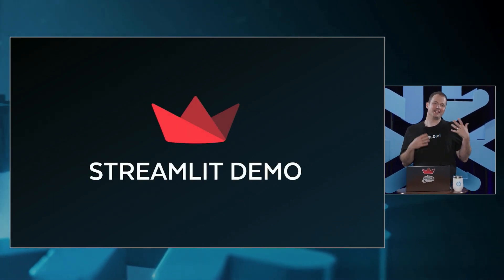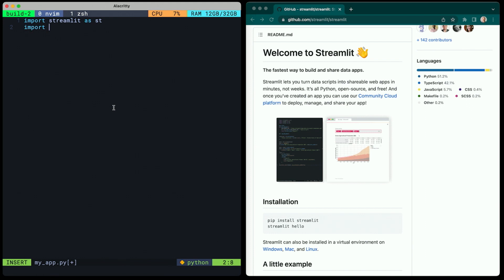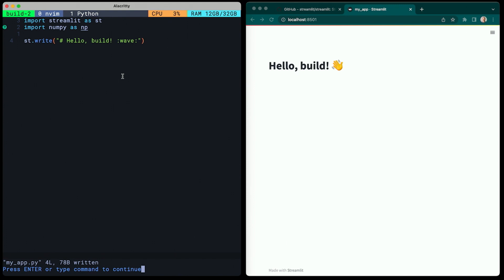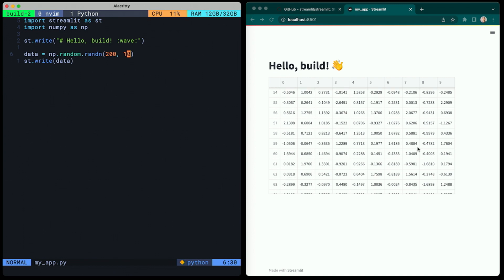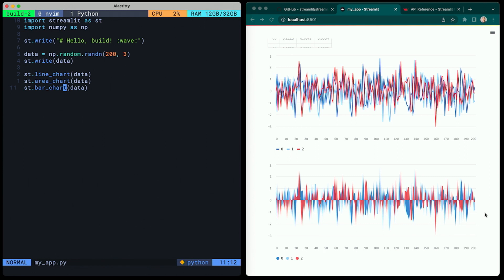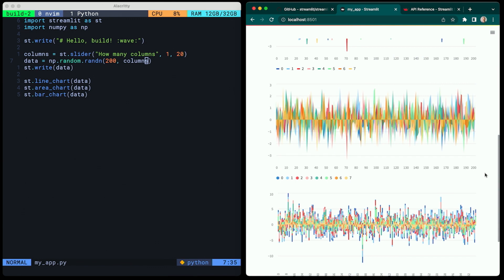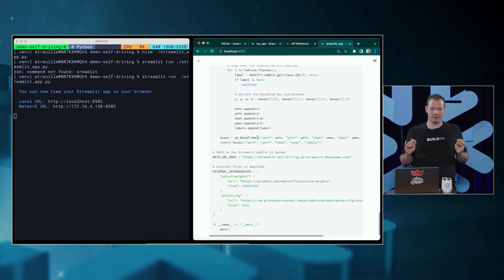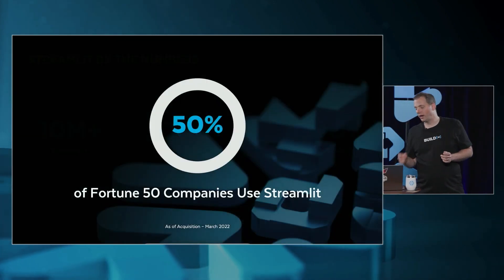The Builders’ Data Cloud: Tapping into the Power of Streamlit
Builders need technologies that can keep up with demands to move fast and iterate faster. There's no time for rigid, complex architecture that throws off your productivity. Join Adrien Treuille, Head of Streamlit at Snowflake, as he demonstrates how Streamlit in Snowflake allows users to easily bring their data and ML to life as an interactive app using a few lines of Python, bringing to fruition the vision of enabling every data scientist and developer to build, deploy, and share applications —without needing a full-stack engineering team.